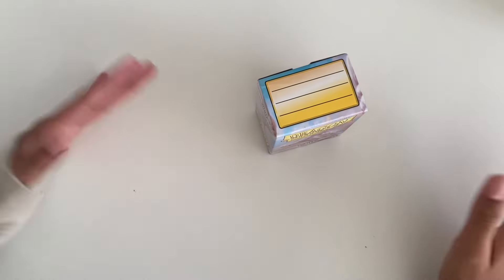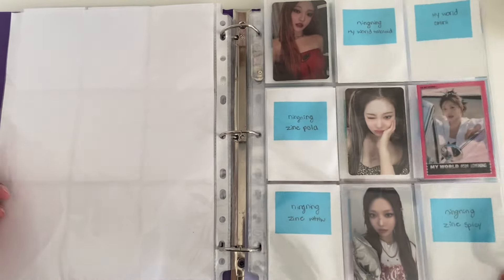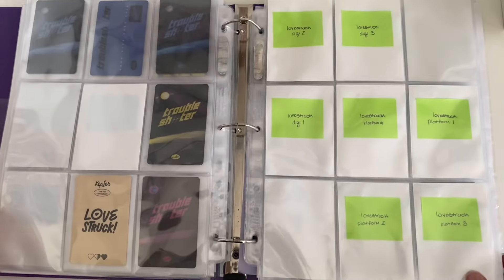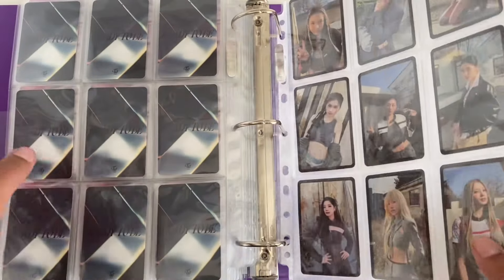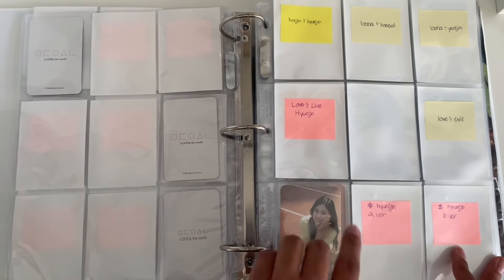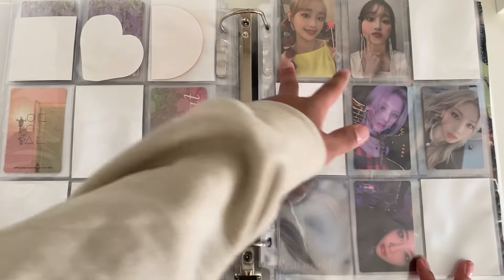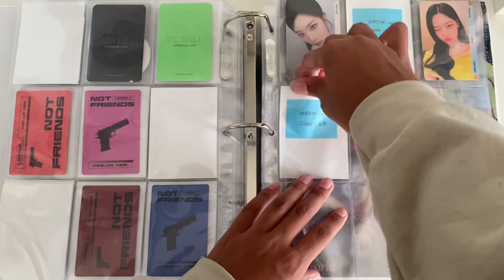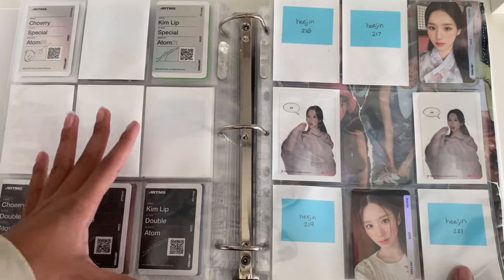storing photocards #3 ✩ loona, kep1er, & more!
if your reading this comment your favorite song released in 2024 so far!

chapters
0:00-0:23 intro
0:24-1:10 new jeans
1:11-2:10 aespa
2:11-4:14 kep1er
4:17-4:53 twice
4:54-5:50 le sserafim
5:52-8:02 loona
8:03-10:20 oec + concert clips
10:22-11:02 heejin
11:03-11:50 chuu
11:54-12:03 loossemble
12:04-13:36 hyunjin non-album
13:39-13:56 outro